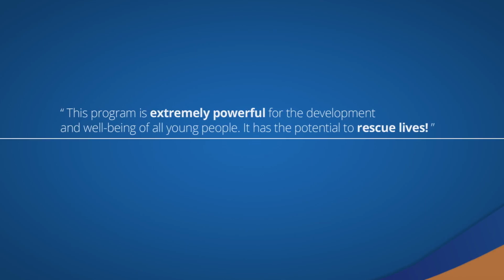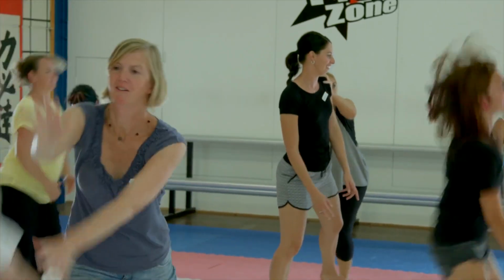Rock and Water Program Overview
Master instructor Brian Hayes from Lighthouse Education in Australia shares a brief overview of Rock and Water.